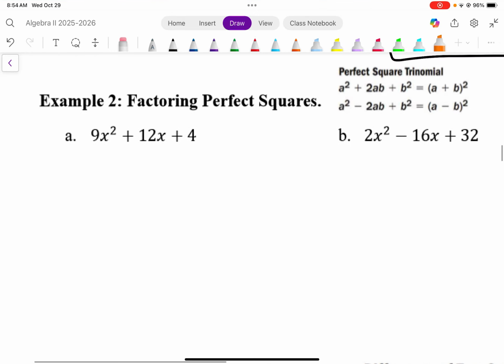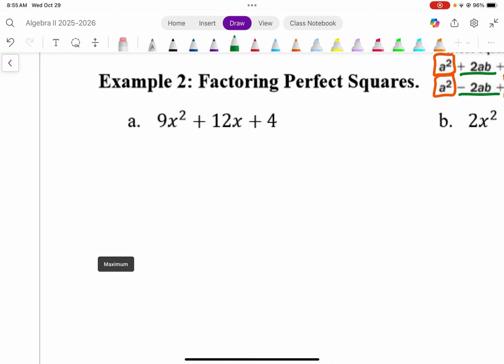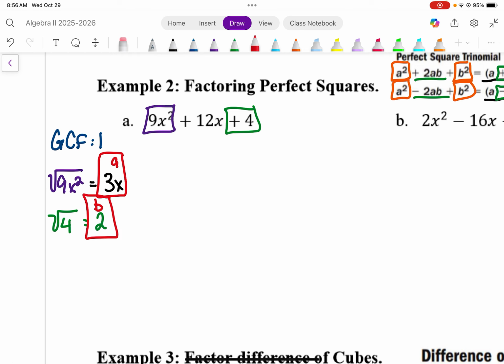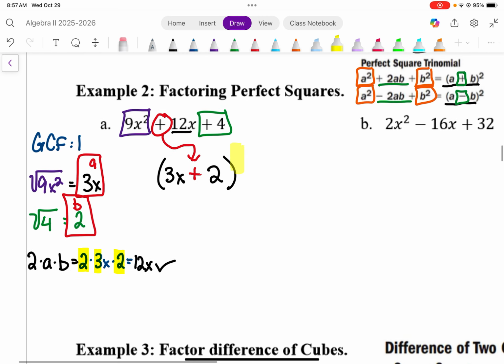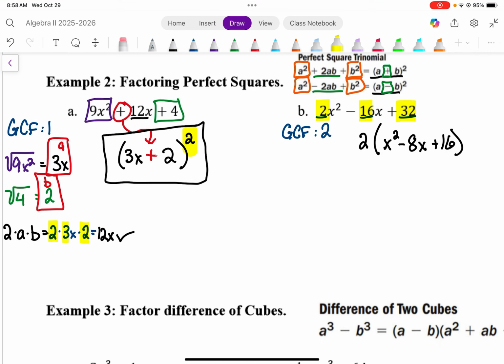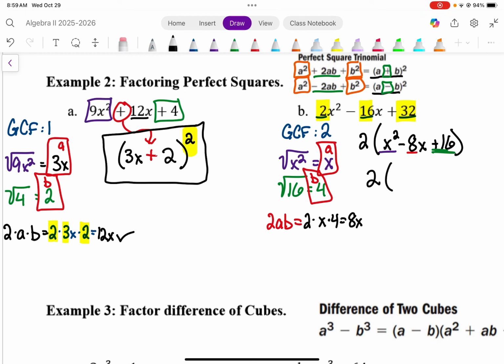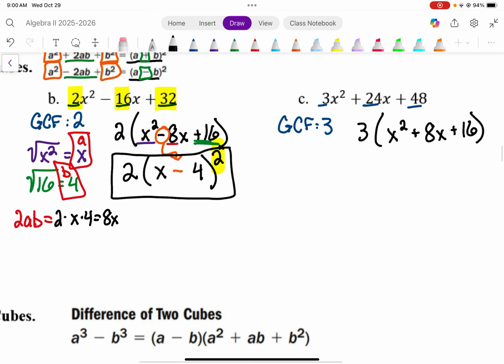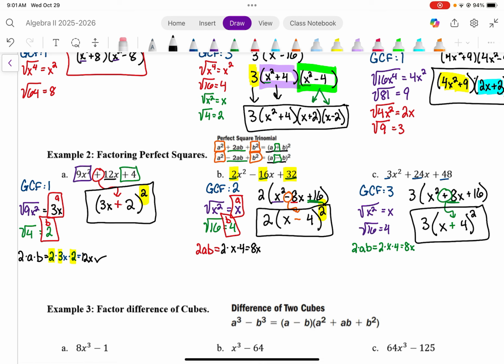5.2 Notes Part 2 (Factoring Polynomials Perfect Square Trinomials)